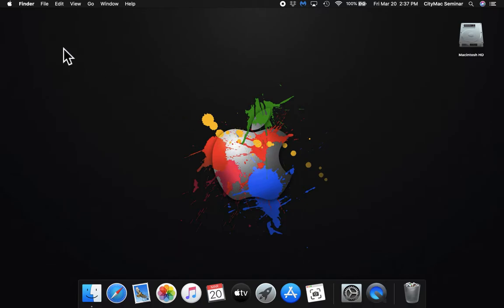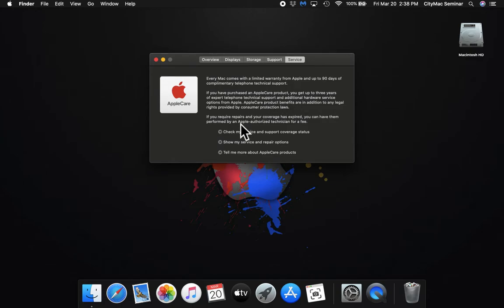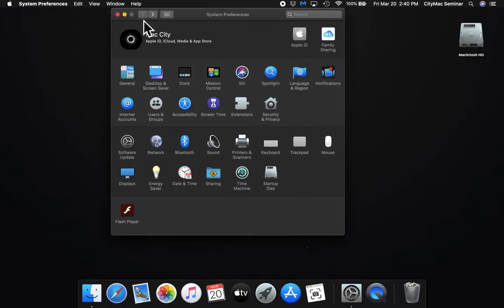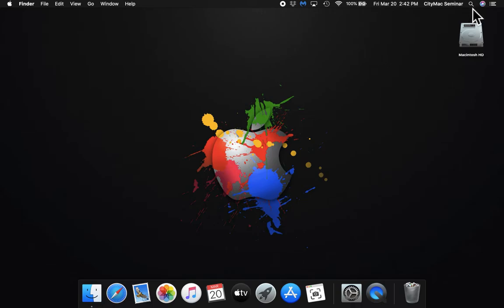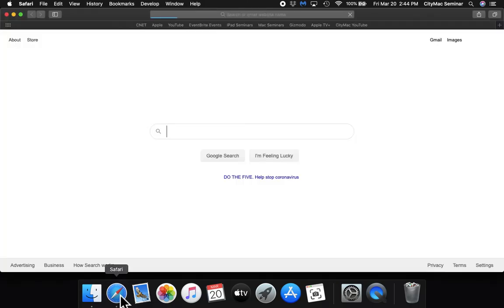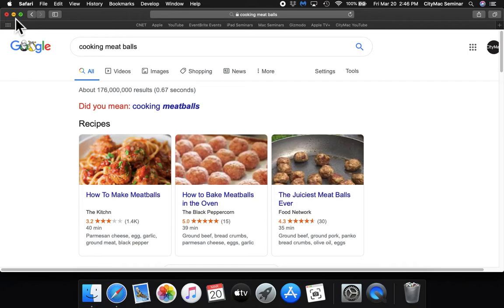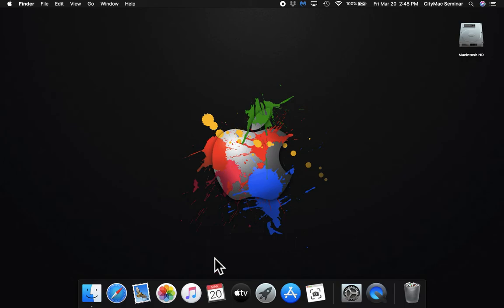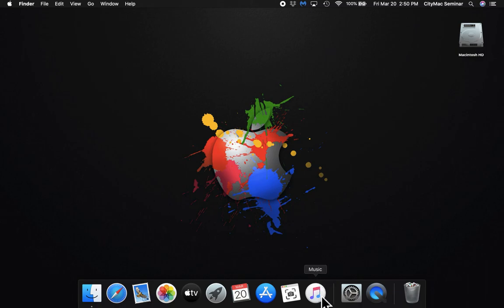Welcome to mac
Some very basic navigation on your new laptop or desktop computer. Watch some of our other videos for application specific demos.